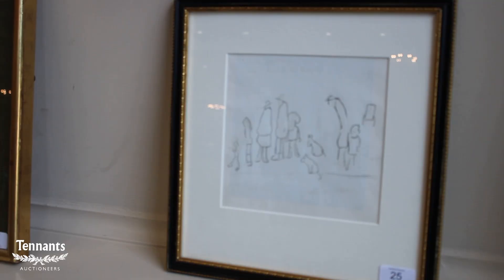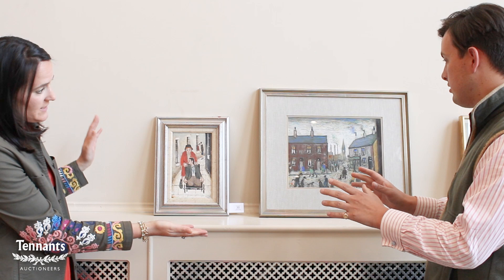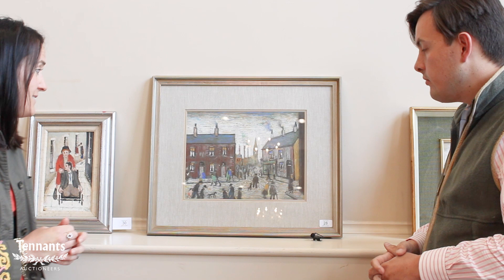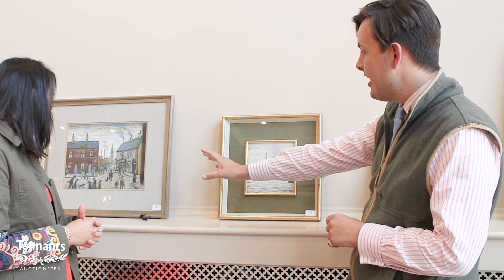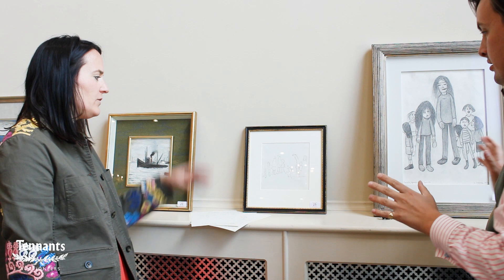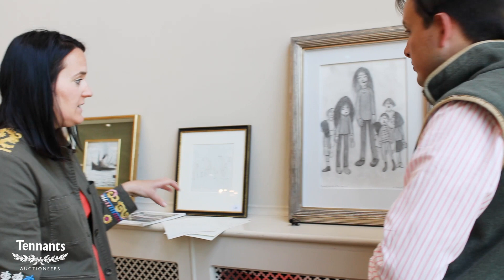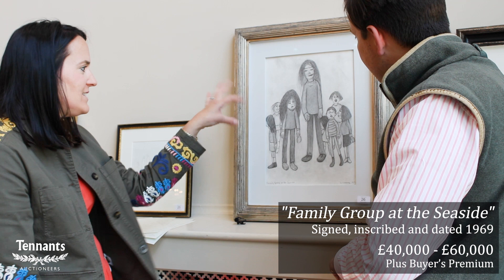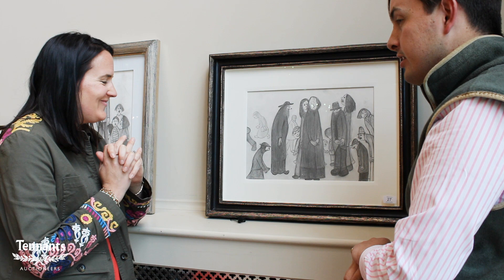L.S. Lowry Pictures | A Preview of the Upcoming Modern & Contemporary Art Sale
Join Tennants' picture specialists Francesca Young and Guy Cooper in conversation about a selection of pictures by Laurence Stephen Lowry in our upcoming Modern & Contemporary Art Sale on Saturday 17th June 2023.